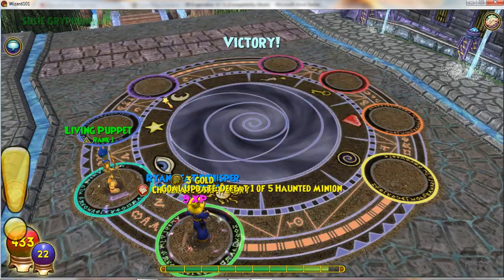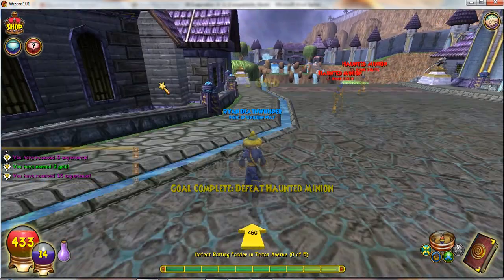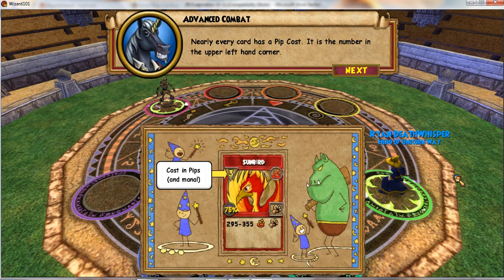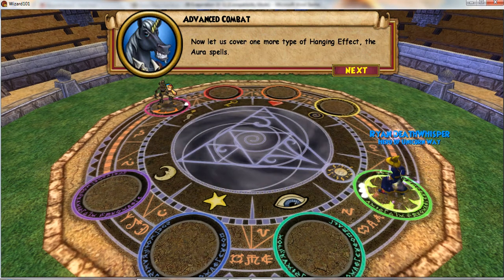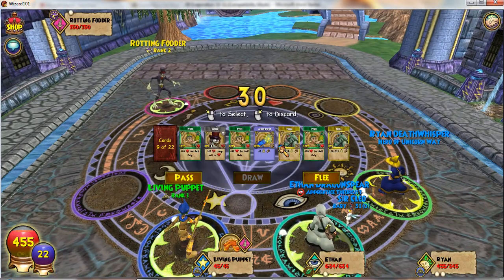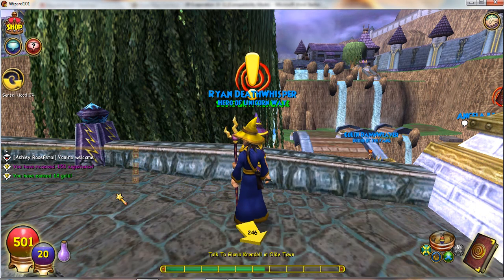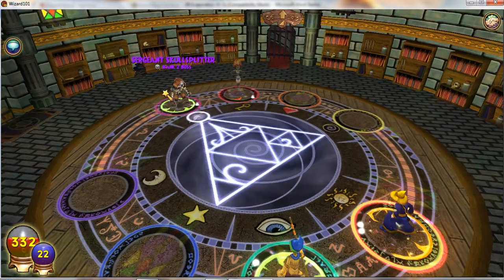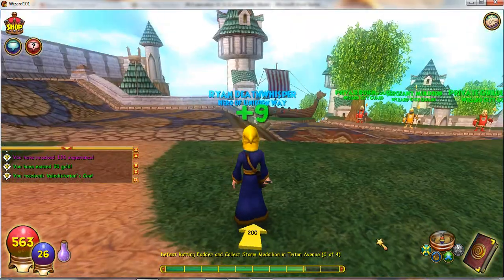Lets Play Wizard101 episode 5 - Triton Avenue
In this episode we finally get some action
We do some quests and level up once or twice
Like it up!